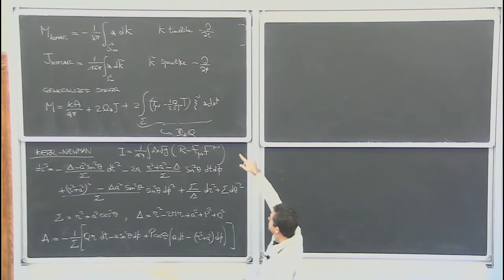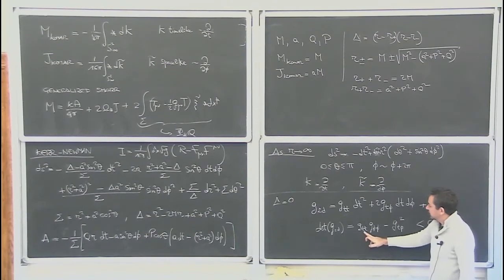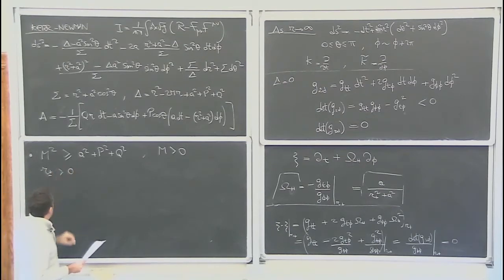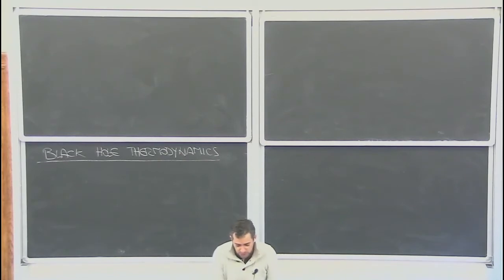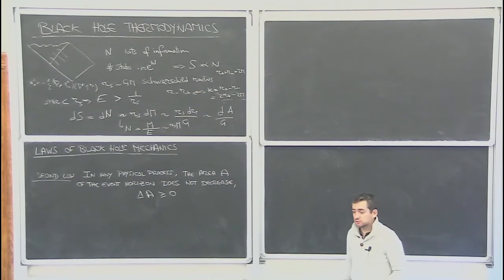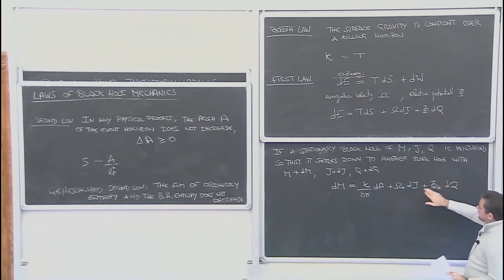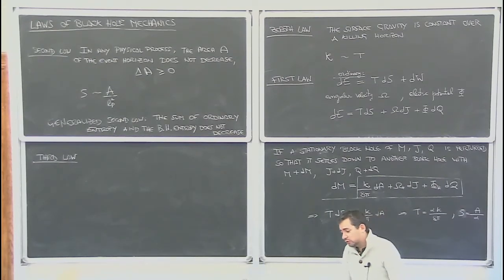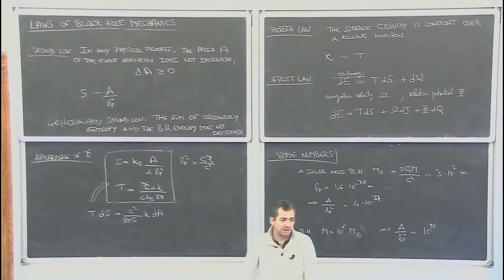D. Cassani: Lecture II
Talks given on December 10, 2019 at GGI.

"Black holes and semi-classical quantum gravity"

Davide Cassani (INFN, Padova)